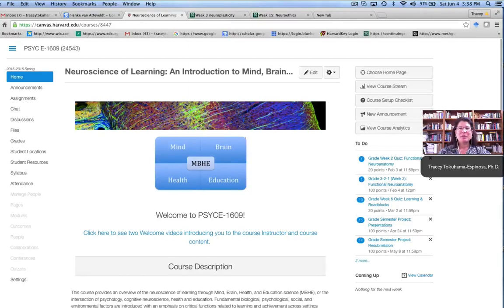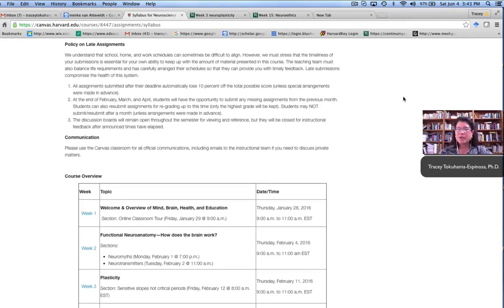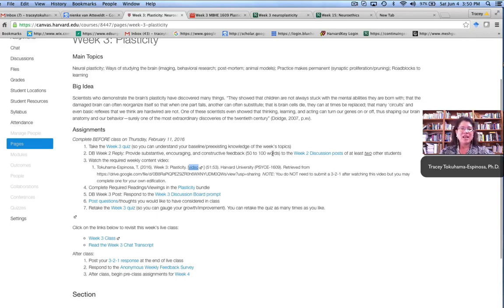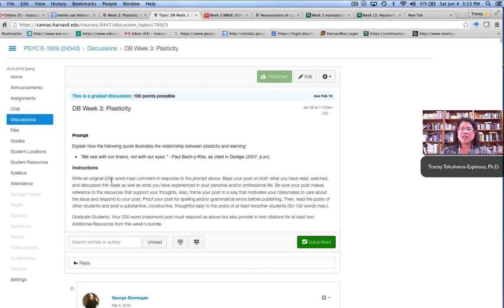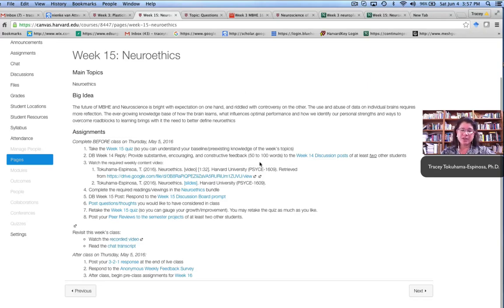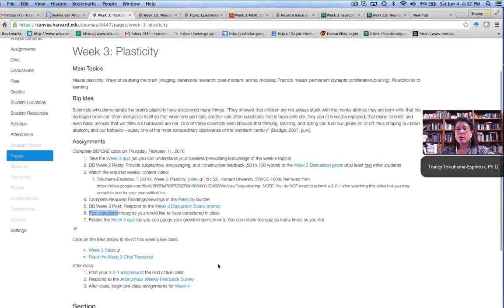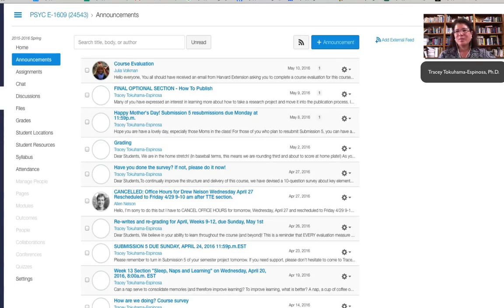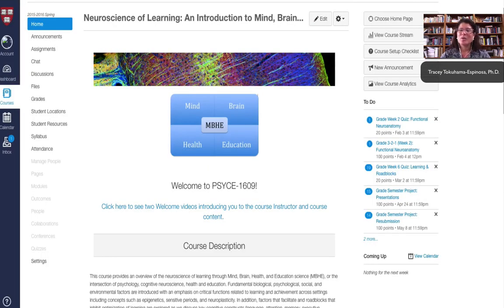Instructional Design: Case Study of Harvard University, by Tracey Tokuhama-Espinosa, Ph.D.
Instructional Design: Case Study of Harvard University, by Tracey Tokuhama-Espinosa, Ph.D., Professor at Harvard University, Extension School, and Director of Conexiones The Learning Sciences Platform